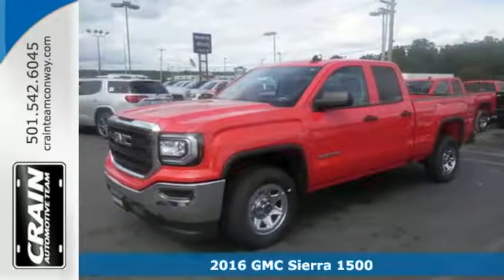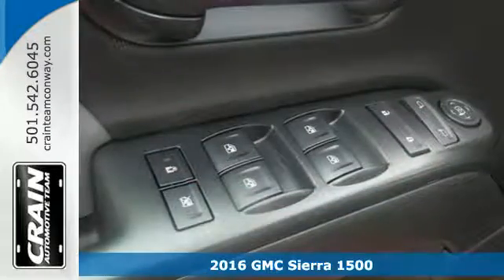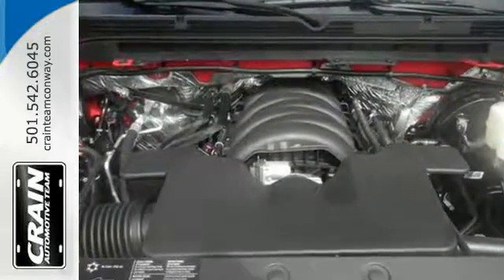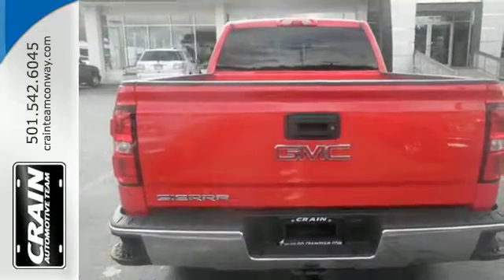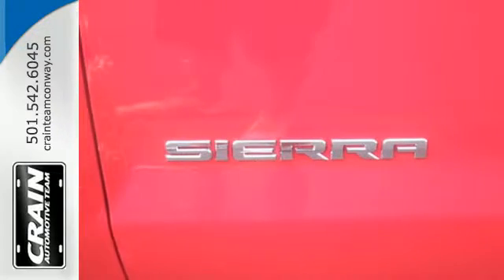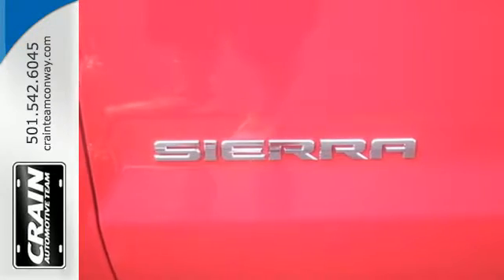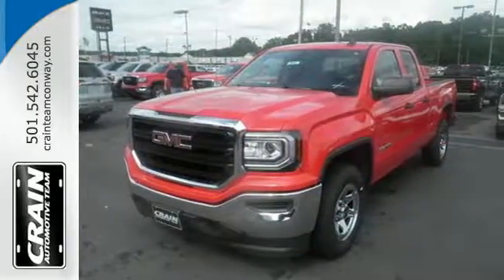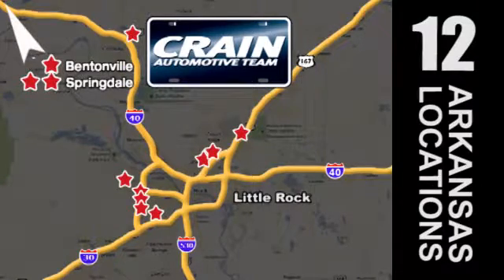New 2016 GMC Sierra 1500 Conway AR Little Rock, AR 6GT8551 - SOLD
Year: 2016
Make: GMC
Model: Sierra 1500
Transmission: Automatic
Color: Cardinal Red
Interior: Dark Ash seats with Jet Black in
Stock #: 6GT8551
VIN: 1GTR1LEC6GZ371680
Crain Buick Conway is excited to offer this 2016 GMC Sierra 1500. This GMC includes: REMOTE KEYLESS ENTRY Power Door Locks Keyless Entry ENGINE, 5.3L ECOTEC3 V8 WITH ACTIVE FUEL MANAGEMENT, DIRECT INJECTION 8 Cylinder Engine Gasoline Fuel FLOOR COVERING, COLOR-KEYED CARPETING Floor Mats GLASS, DEEP-TINTED Privacy Glass REMOTE LOCKING TAILGATE MIRRORS, OUTSIDE HEATED POWER-ADJUSTABLE Power Mirror(s) Heated Mirrors TRANSMISSION, 6-SPEED AUTOMATIC, ELECTRONICALLY CONTROLLED A/T 6-Speed A/T GVWR, 7000 LBS SEATS, FRONT 40/20/40 SPLIT-BENCH 3-passenger Split Bench Seat *Note - For third party subscriptions or services, please contact the dealer for more information.* Based on the superb condition of this vehicle, along with the options and color, this GMC Sierra 1500 is sure to sell fast. There is no reason why you shouldn't buy this GMC Sierra 1500 . It is incomparable for the price and quality. There's no need to look any further. Crain Buick Conway has the perfect match for you. This GMC Sierra 1500's Cardinal Red on Dark Ash seats with Jet Black interior accents color combination will make heads turn. Every new and pre-owned vehicle is backed by the Crain Commitment, including our 100% low price guarantee, a 100 hour love it or leave it exchange policy, and a 100 year 100,000 mile warranty. The Crain Team's Got 'Em!

Address:
1003 North Museum Road